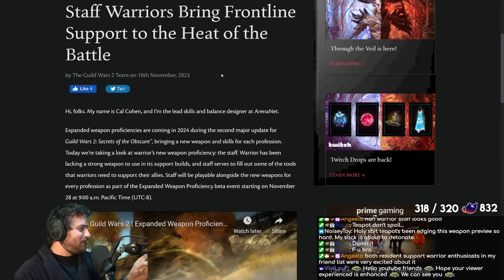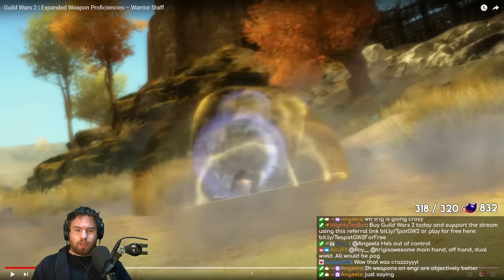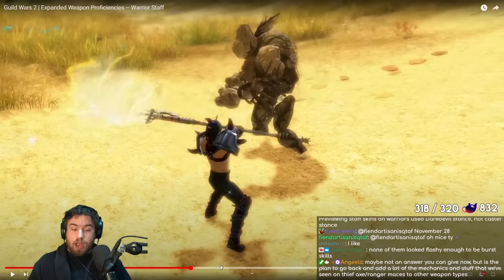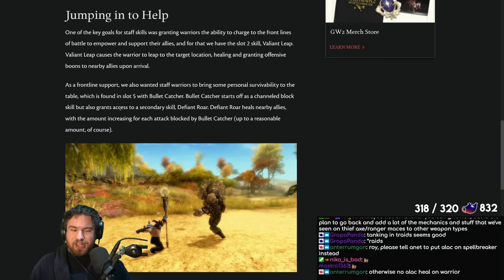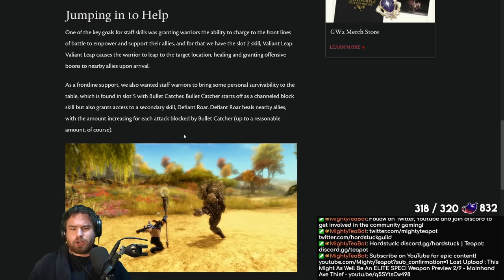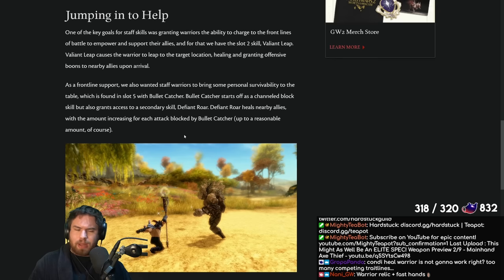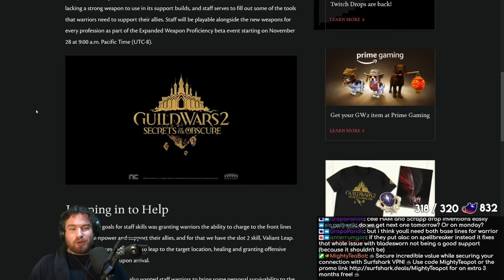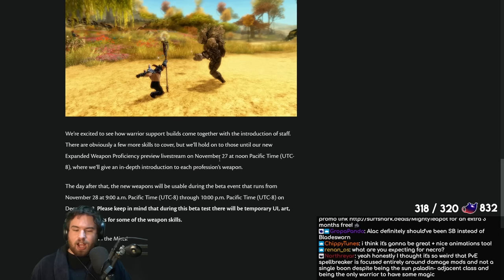HEAL WARRIOR Is Real At Last! - Weapon Preview 3/9 - Staff Warrior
Warrior is next on the reveals list, and as hinted previously, it looks like we're in for another healer! This blog post has a little less information on it than some of the prior ones, but there's still enough to get a taste of what Staff Warrior might bring to the table - take a look with me and see!

00:00 - Intro
11:33 - Conclusions